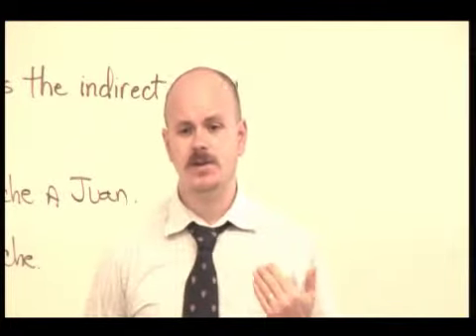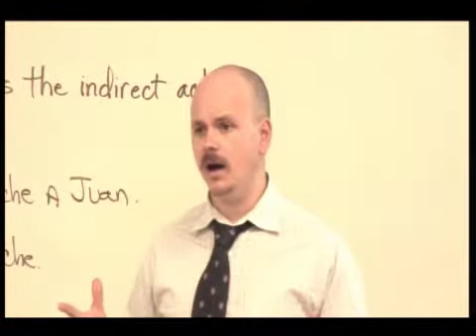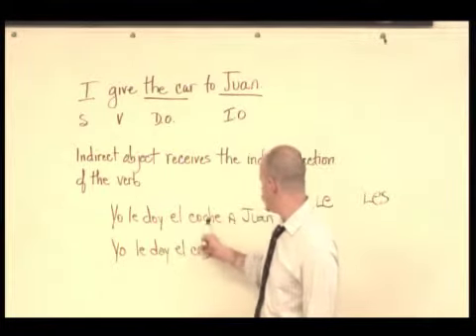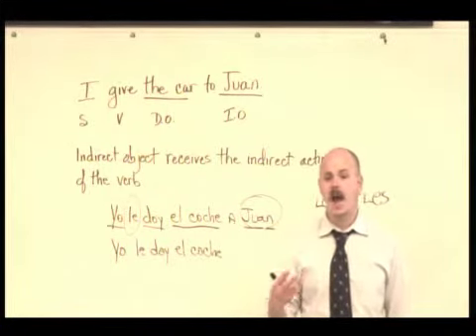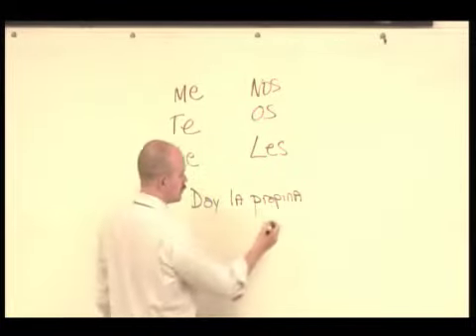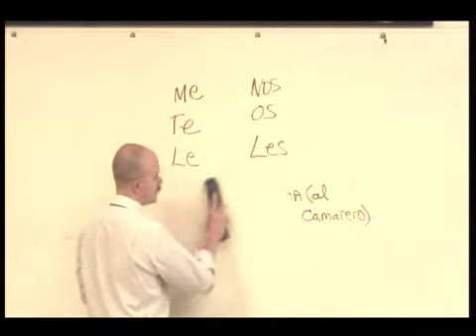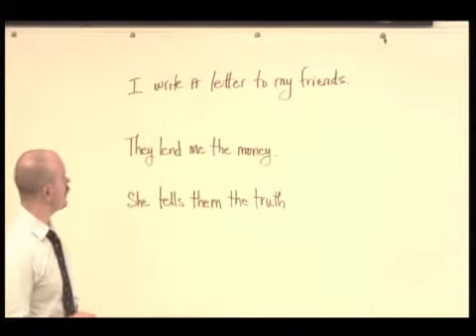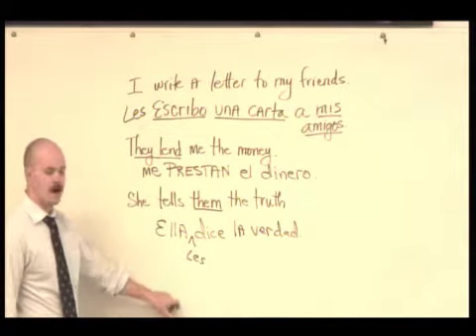112 8 Indirect Object Pronouns 0